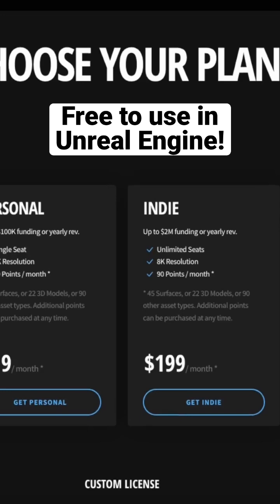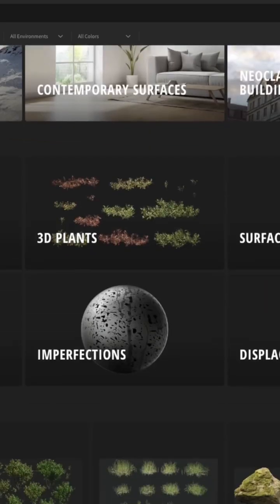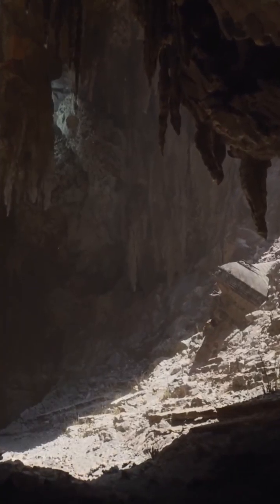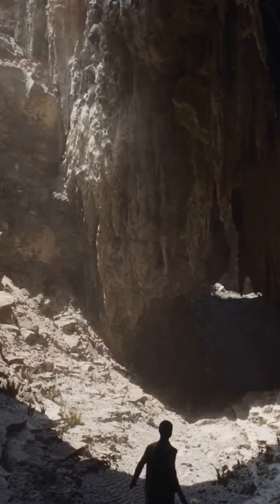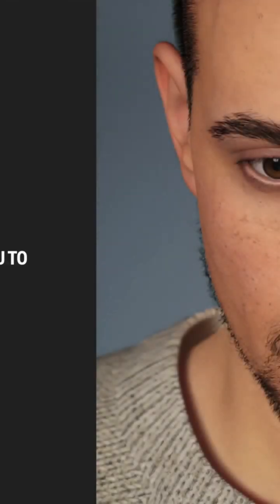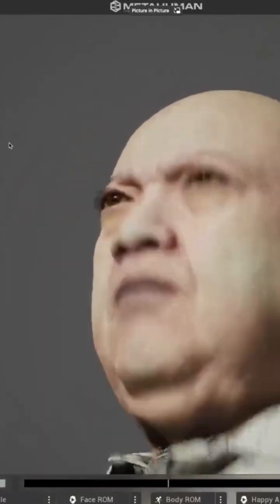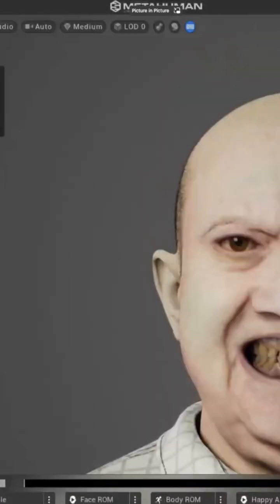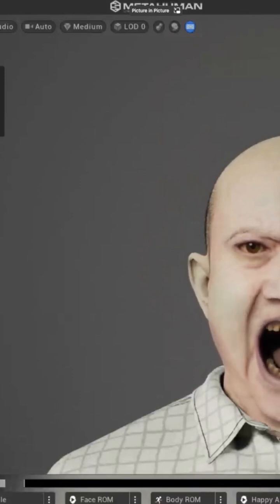Should you use Unity or Unreal for realistic style games?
Both systems are great, but this is why I chose Unreal Engine for my realistic style horror game.